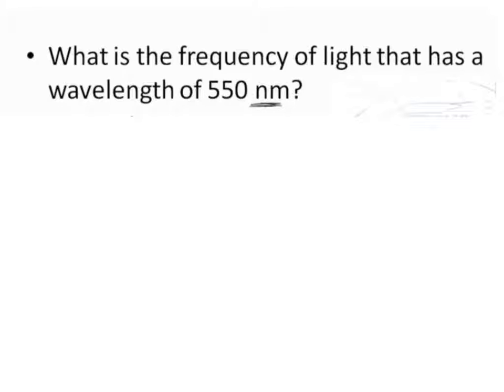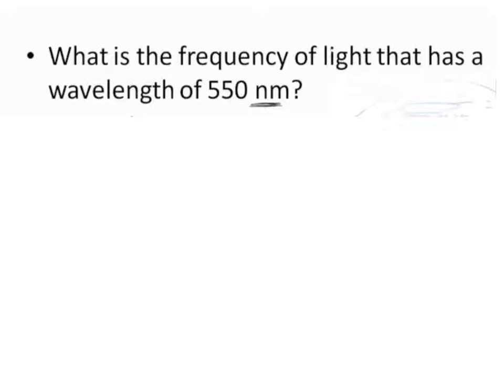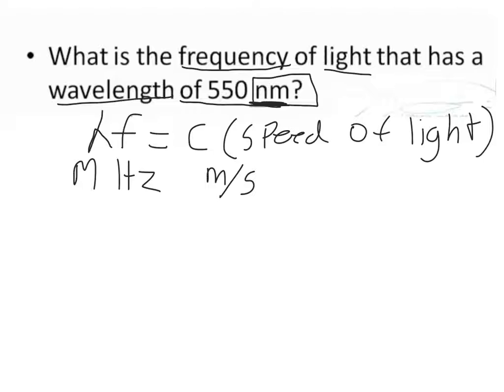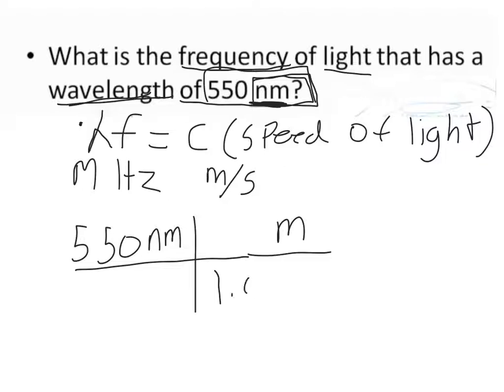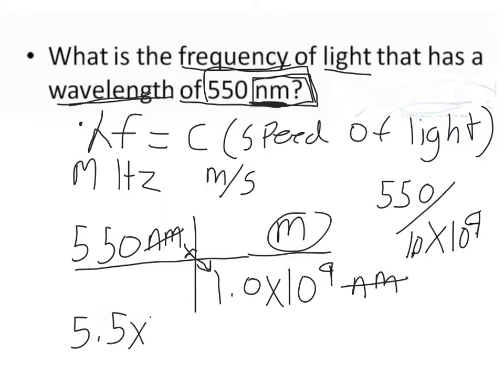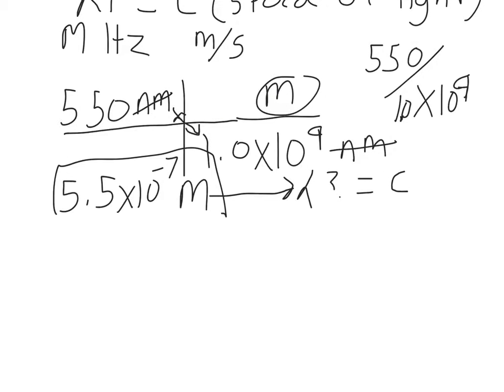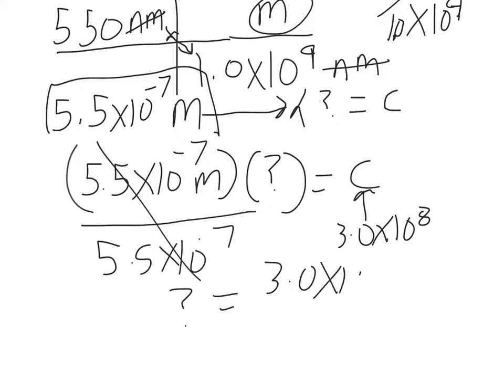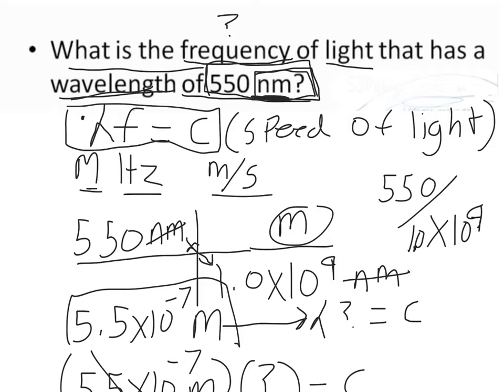How to solve Science Word Problems Puig